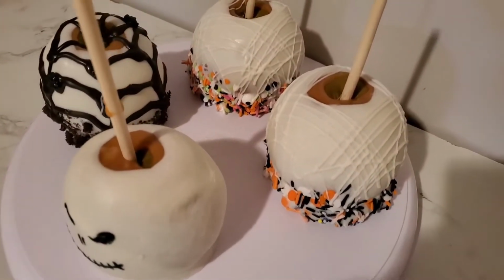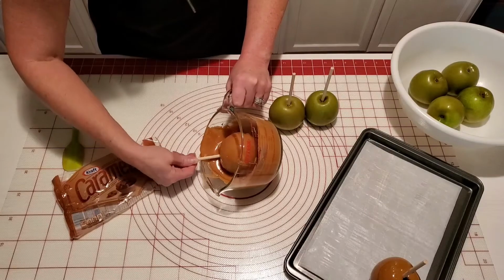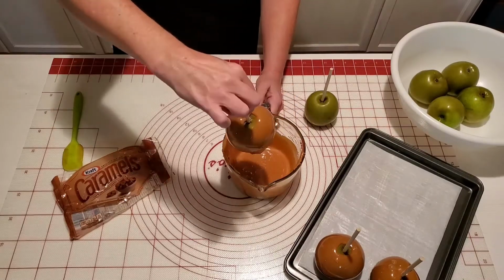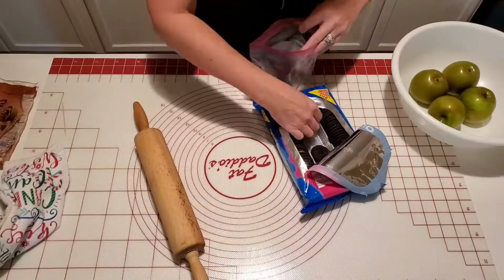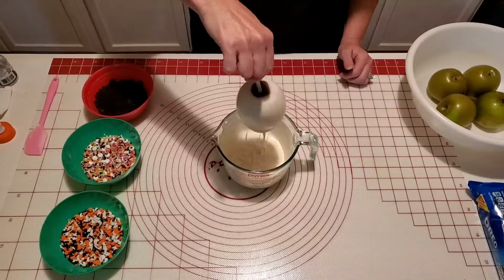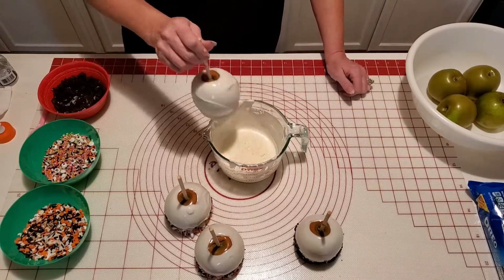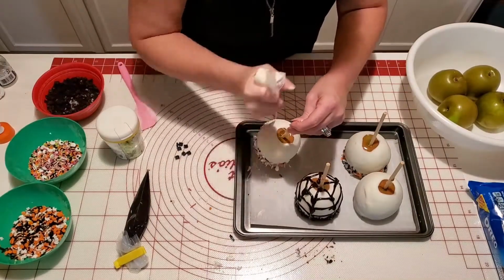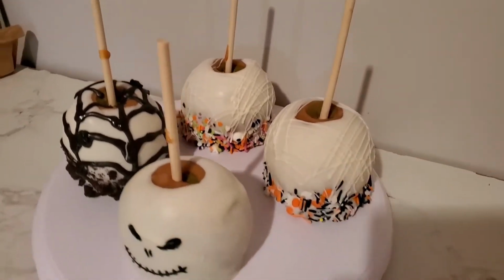QUICK and EASY Delicious Halloween Candy Caramel Apples!! | Tutorial | SIMPLE Halloween Treat!!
The first of my Halloween Treat videos this season! More to come!! In this video I share a quick and simple way to make some delicious Halloween Candy covered Caramel Apples. Enjoy! :)

Here is the link to the previous Caramel Apples video, for a delicious homemade caramel recipe!